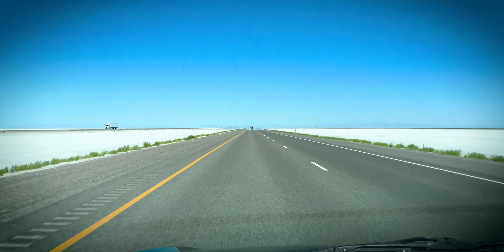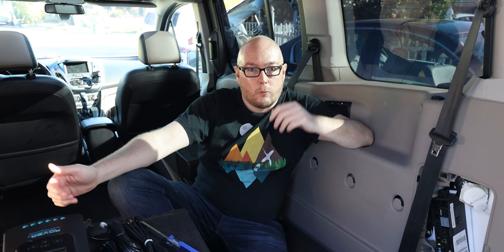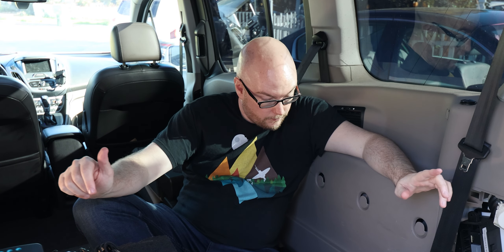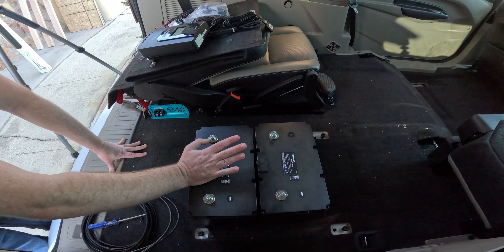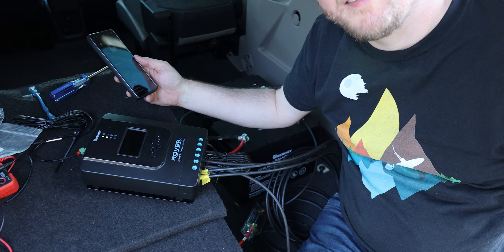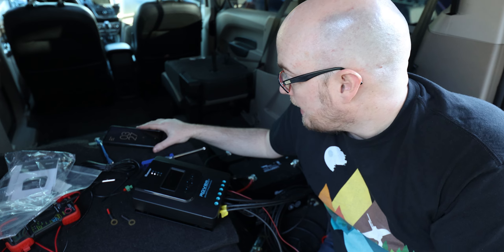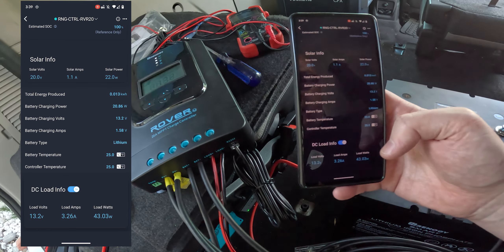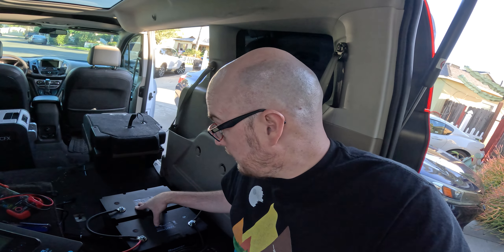Transit Connect Campervan Conversion Part 4: Wiring Solar Panels, Batteries, and More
Connecting the solar panels, batteries, charge controller, and more. One note, there's a section in the middle where one camera died and I didn't notice until after I was done. Oh well. The benefit of using 2 cameras!
This video was finely crafted using only the most choice materials by my friend and professional video editor Carolina Matamoros

Buy my books! Budget Travel For Dummies
and
Undersea, about post-apocalyptic city-sized submarines

Camera gear: Canon EOS R6
Sigma 50mm F1.4 Art
Canon EF 135mm f/2L
Sigma 12-24mm f/4
Also, GoPro Hero 10, Hero 11, and Insta360 X3.